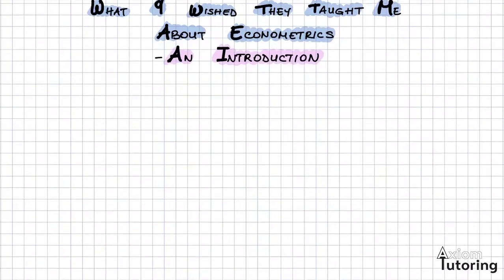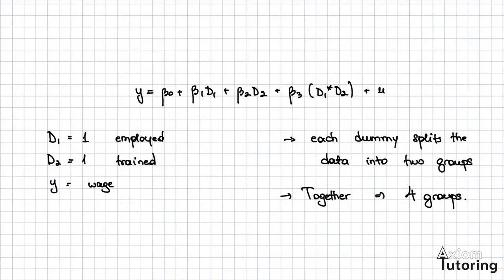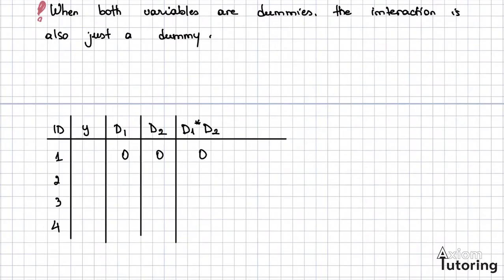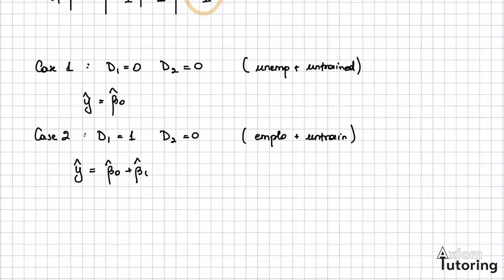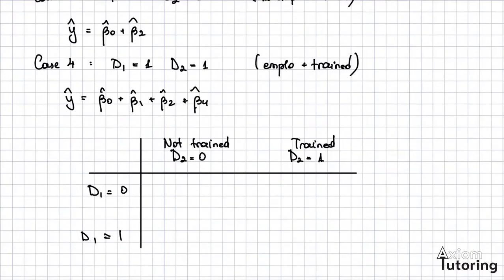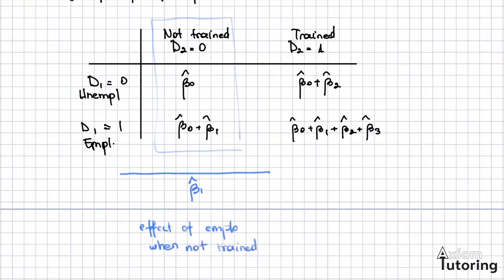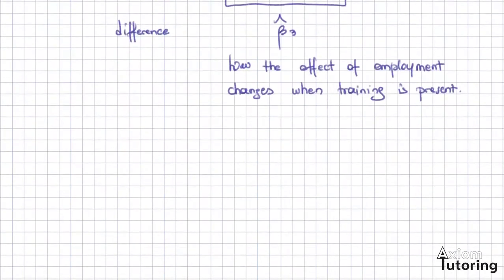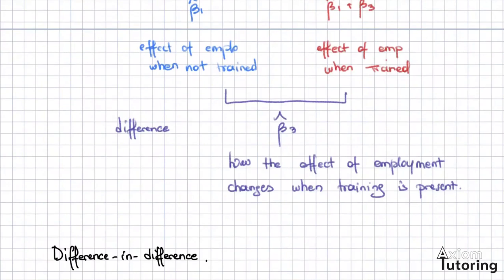130 Interaction terms dummy x dummy interaction intuition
This video explores a special case of interaction terms in econometrics: two dummy variables. We delve into how these variables interact to create four distinct groups and break down the model's components, including the interpretation of each beta coefficient. Learn how to construct a two-by-two table to visualize these groups and understand what the interaction term specifically captures. Discover how the interaction term allows for different effects of one variable across the levels of another, and see how this concept is foundational to difference-in-difference analysis. This explanation will help you understand how training might impact employment differently and how to test for such effects in your own regressions.